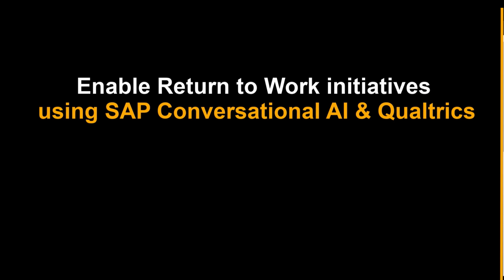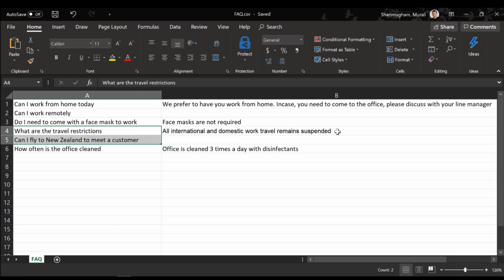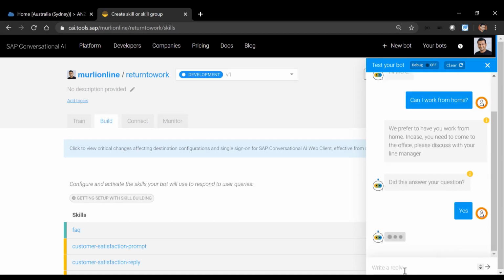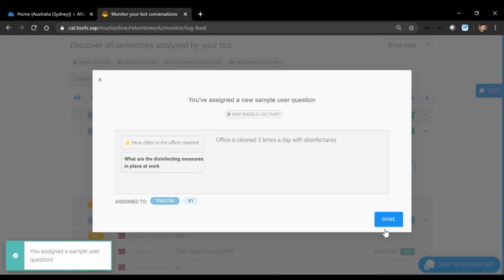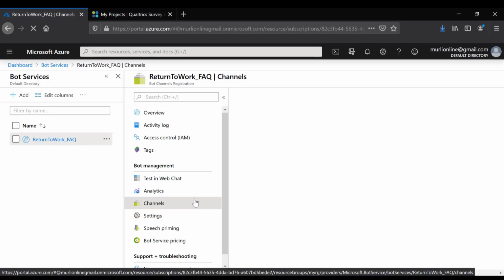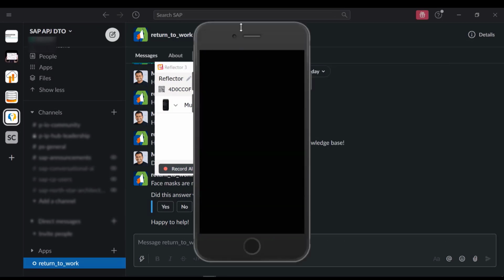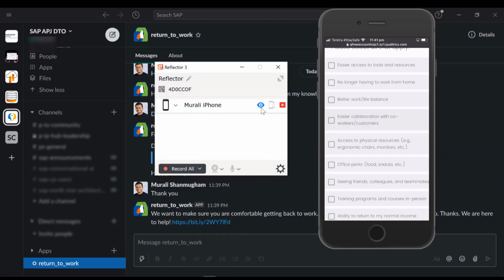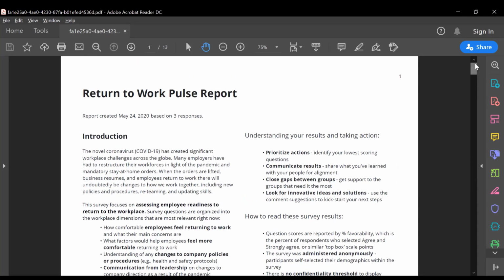Enabling the Return To Work initiative using SAP Cloud Platform & Qualtrics (Detailed Steps)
As many parts of the world continue to remain in lockdown due to the global pandemic, many countries have started to ease the restrictions. Schools have reopened, workers are heading back to their offices, and restaurants & retail stores are beginning to resume trade with new set of guidelines. These guidelines might also vary from one state to another and hence businesses that operate and have offices in different states, need to provide relevant updates to their employees to be able to comply with the new regulations. The most common practice from employers is to send out regular emails outlining the guidelines.

The chatbot I am demonstrating here is specifically to provide the right information for employees who are returning to work. This chatbot has been developed using SAP Conversational AI. The goal is to provide the relevant information and at the same time be able to capture their sentiments and concerns via a survey process. Every employer would want to know how they can keep their employees comfortable when they are back at work and provide the team a safe and comfortable work environment. This is can be easily achieved using some of the free solutions offered by Qualtrics for COVID-19.